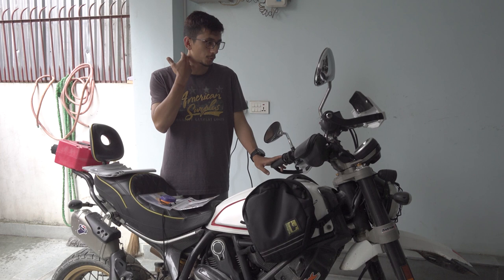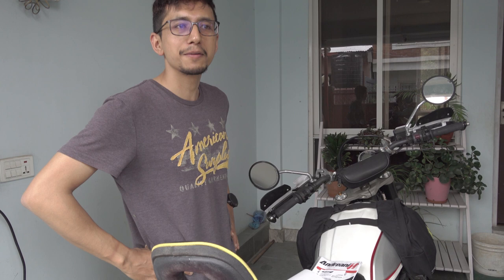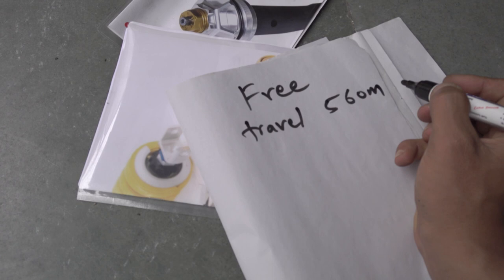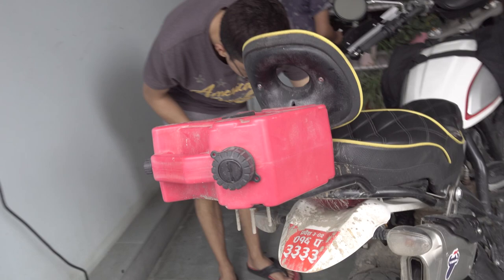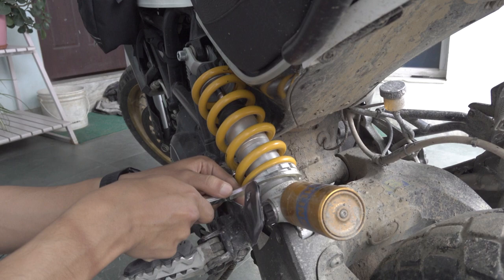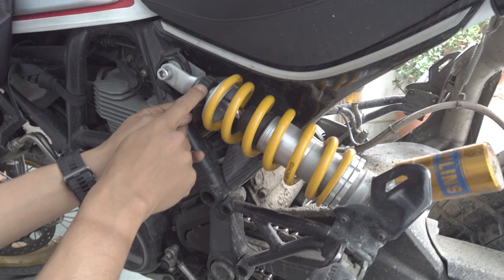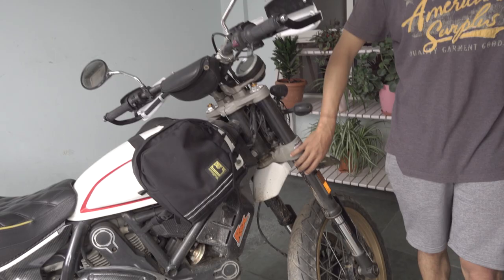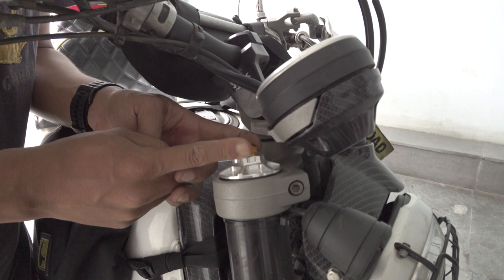How to adjust your Motorcycle Suspension | Preload SAG | Rebound Damping | Ducati Desert Sled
Tuning your adjustable Ohlins and Andreani suspension! Going over the basics of motorcycle suspension for better ride characteristics, handling and comfort.

Öhlins STX 46 Street Shock Absorber DU 509
105/D30E Cartridge Andreani MISANO EVO